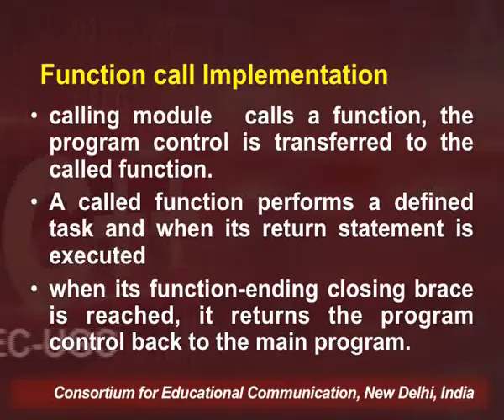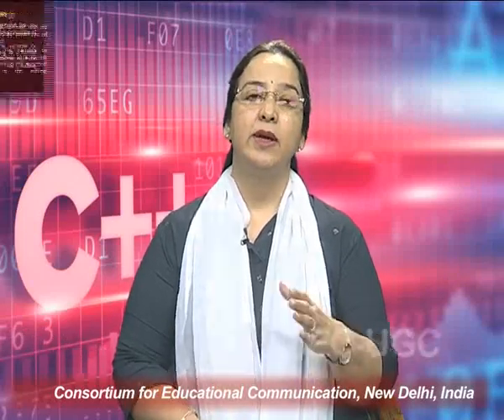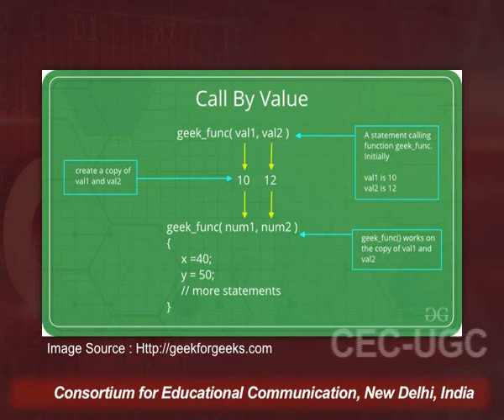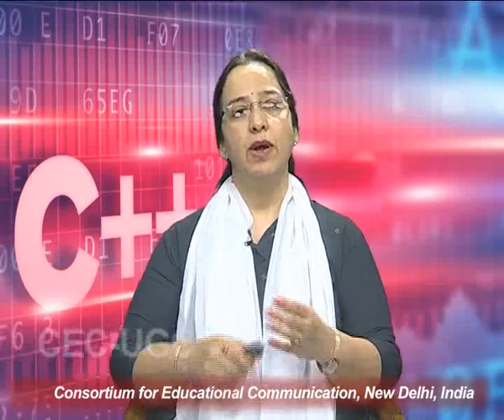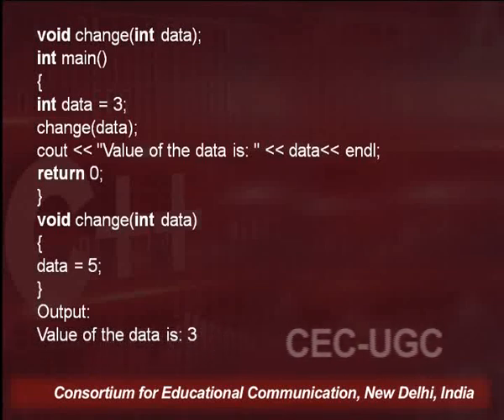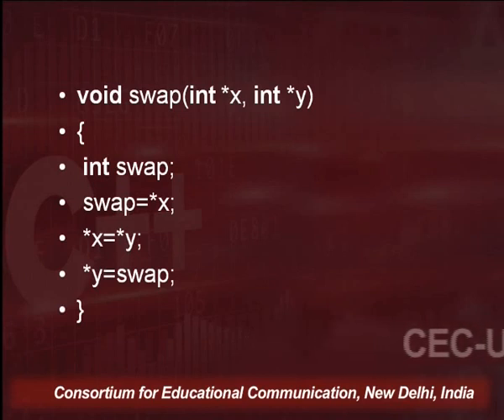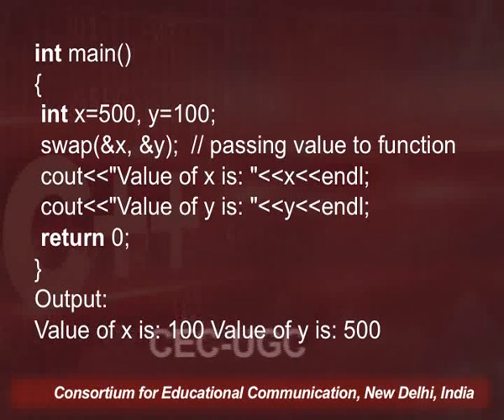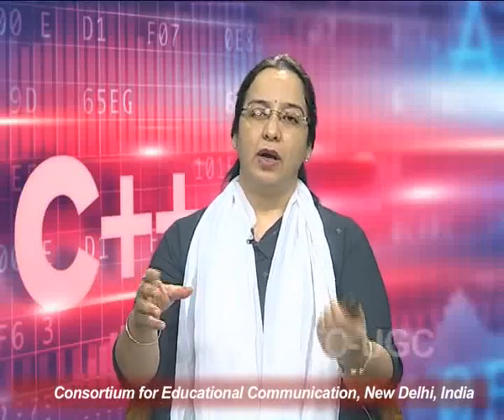Introduction to Programming in C++ : Parameter Passing in Function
This Lecture talks about Introduction to Programming in C++ : Parameter Passing in Function.